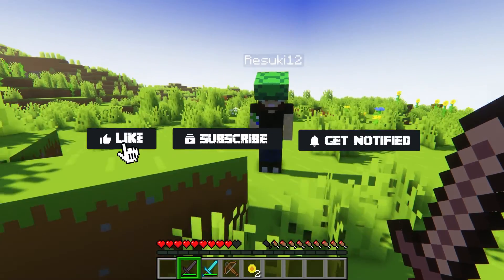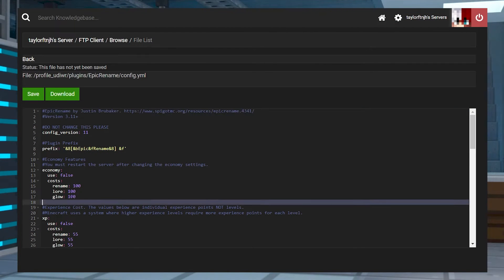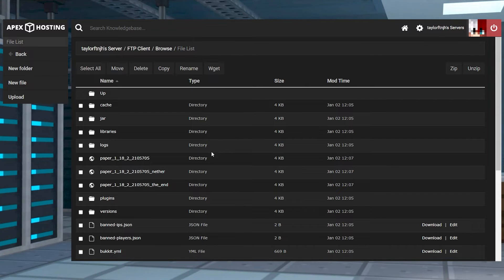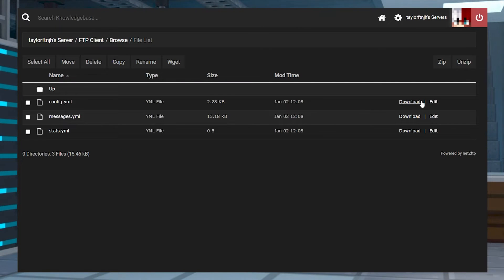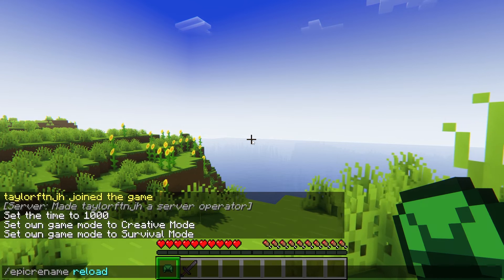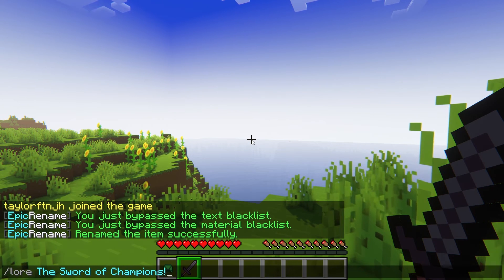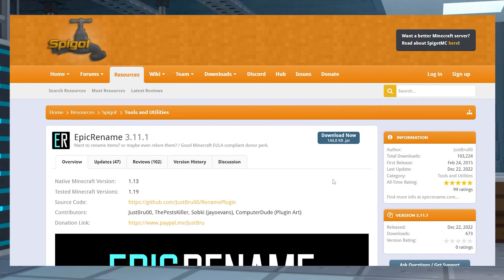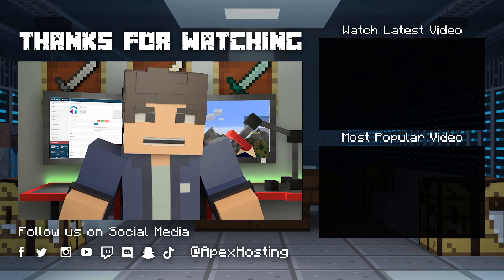How to Install and use the EpicRename Minecraft Plugin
Learn How to Install and use the EpicRename Minecraft Plugin With Apex Hosting
24/7 Uptime, DDoS Protection, Live Support, Easy to Use Panel

USEFUL LINKS

Hosting Minecraft servers allows for so many new and exciting features, such as Paper plugins. In many PvP and other combat-based servers, naming weapons and armor is an important element. This is due to the item’s name appearing in-chat after killing a player, but it may also be a fun mechanic to personalize your gear. There are many plugins on Spigot to implement these aspects in your server, but EpicRename is an extremely popular one to use. One of the main factors for this is the ability for owners to make renaming items cost in-game money. Let’s explore how to install and use the EpicRename plugin on your Minecraft server in this Apex Hosting tutorial.

TIMESTAMPS
0:00 START
1:04 DOWNLOAD
1:23 INSTALLATION
1:56 CONFIGURATION
2:58 FEATURES
3:39 COMMANDS
4:04 COMMON ISSUES
4:26 CONCLUSION